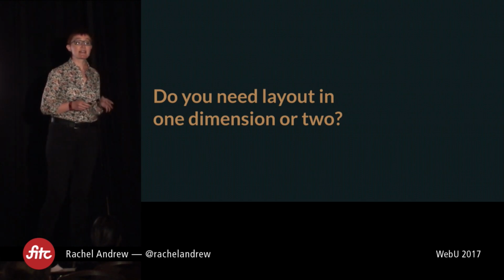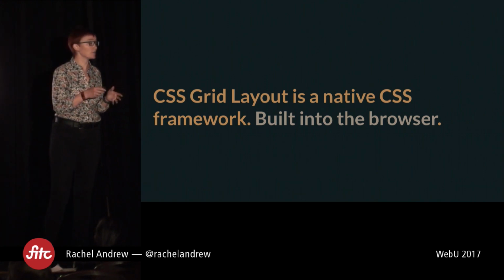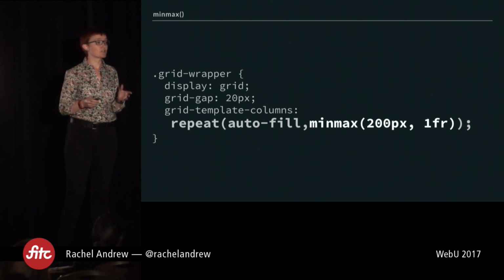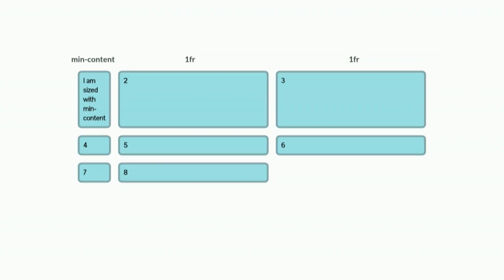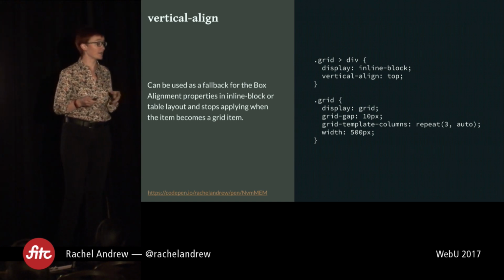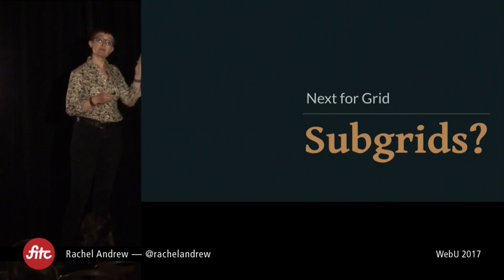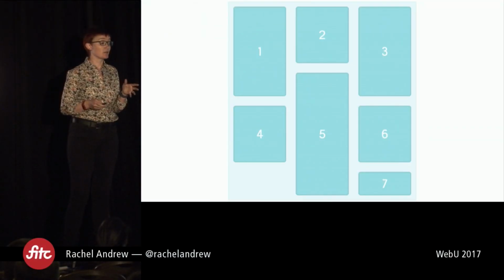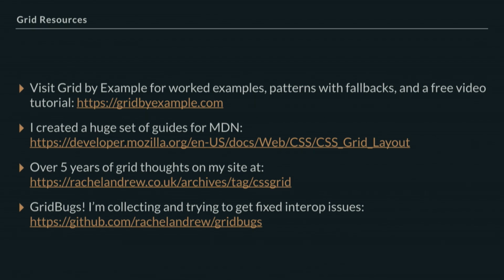Rachel Andrew - Solving Layout Problems With CSS Grid and Friends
CSS Grid Layout launched into the majority of our browsers in 2017. As designers and developers have started to use Grid Rachel has been answering a lot of questions about the specifications. In this talk she’ll answer some of the common questions about Grid Layout in production – from dealing with old browsers to what might come next in CSS for layout. There will be plenty of practical tips for you to use in your projects today.